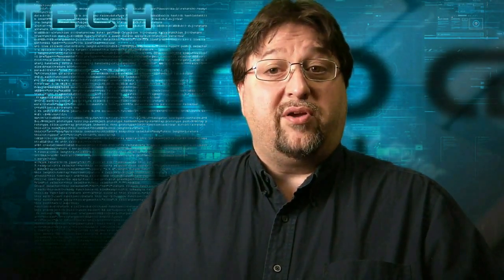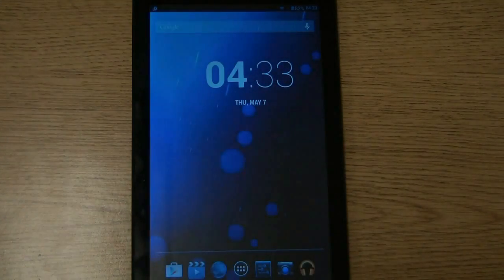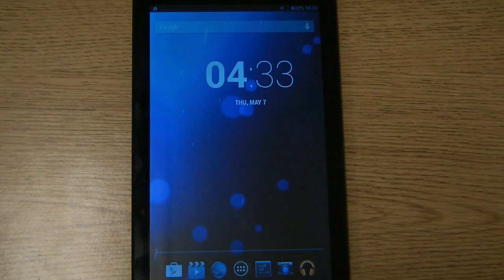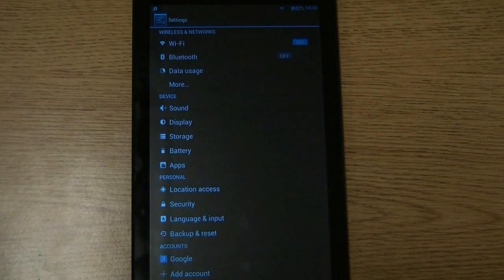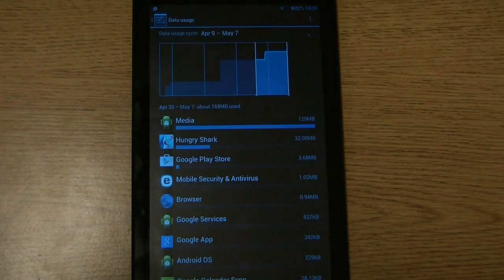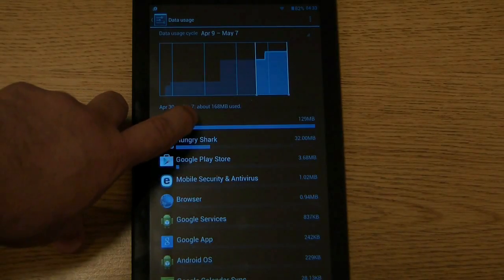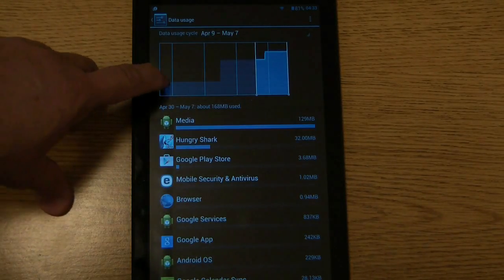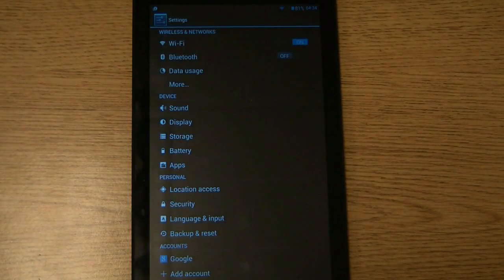How to Check the Data Usage on the Azpen Tablet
Micro Center Tech Support shows you how to check the data usage on the Azpen Tablet